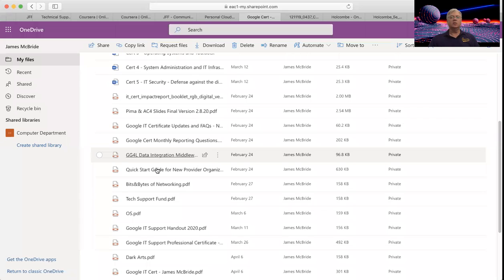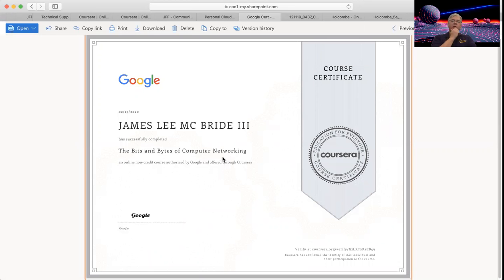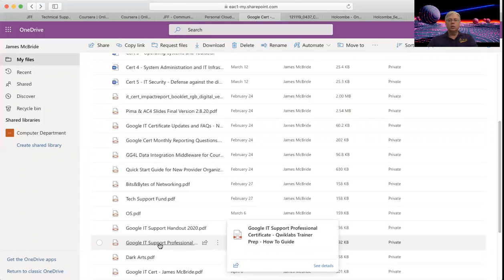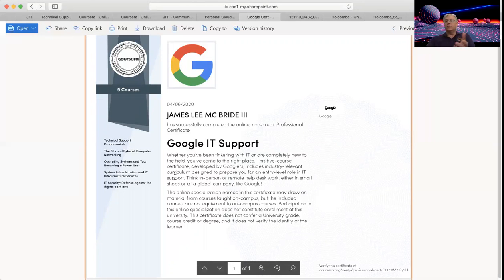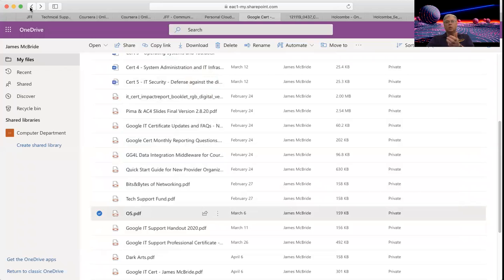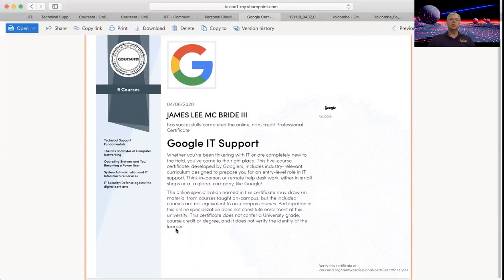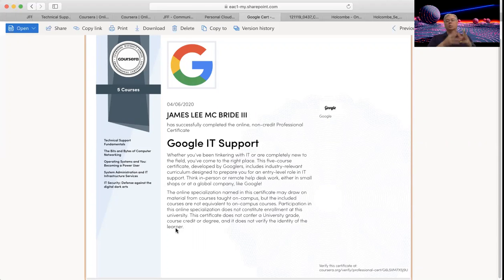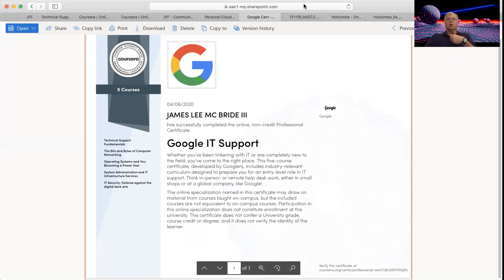The Google IT Cert